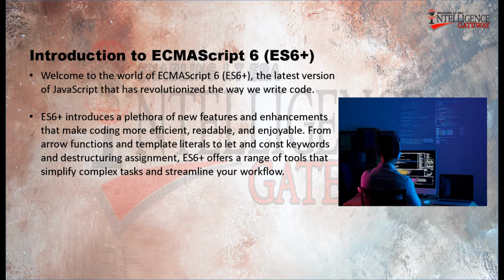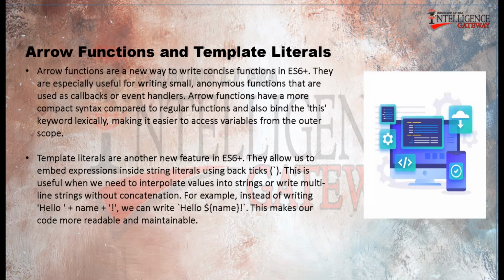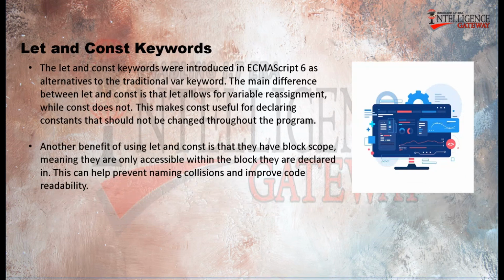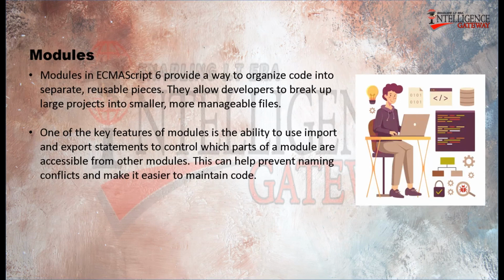Lecture 7: ES6+ Features | JavaScript